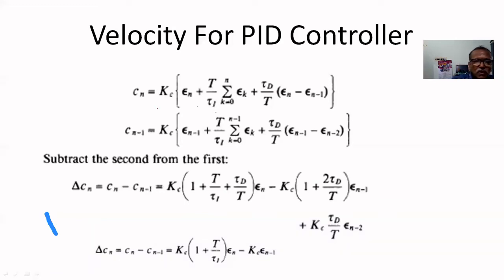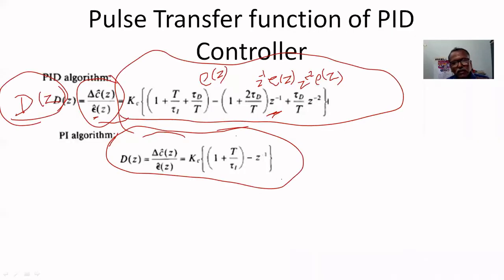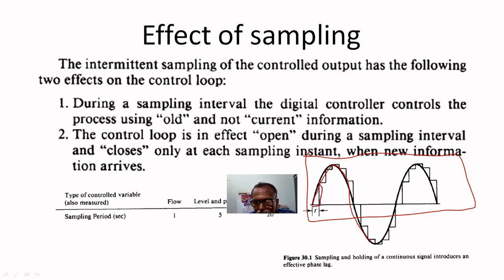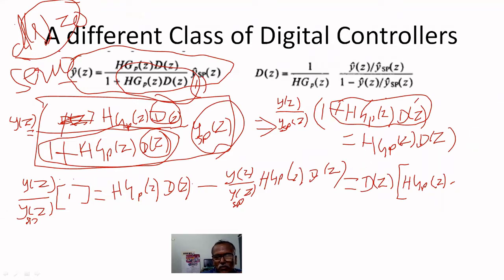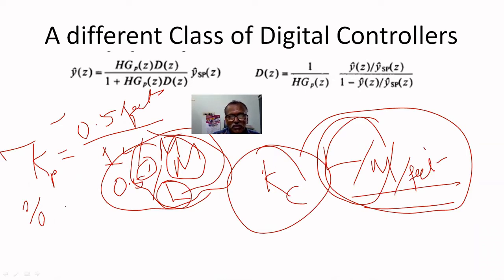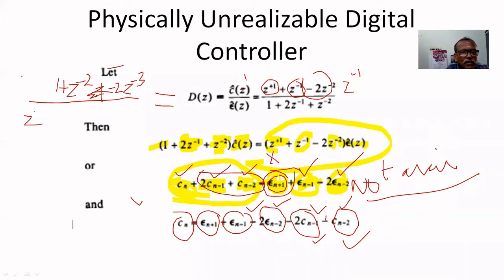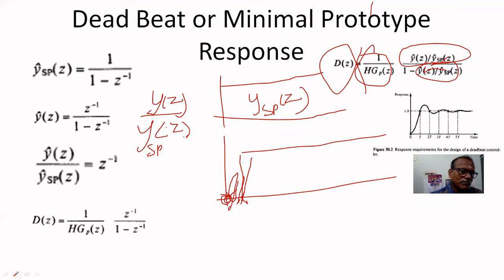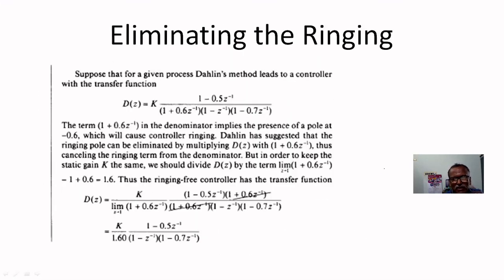Computer Control of Processes Part 9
Digital Controller Design, Process Control, Digital PID Controller, Dead Beat Controller,